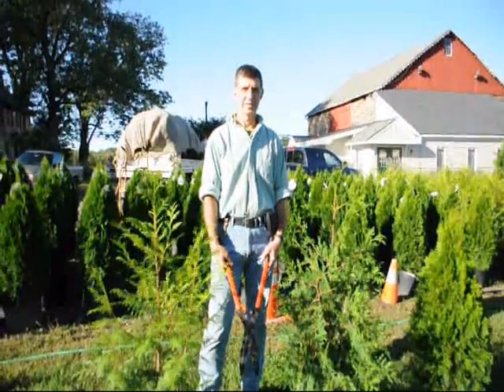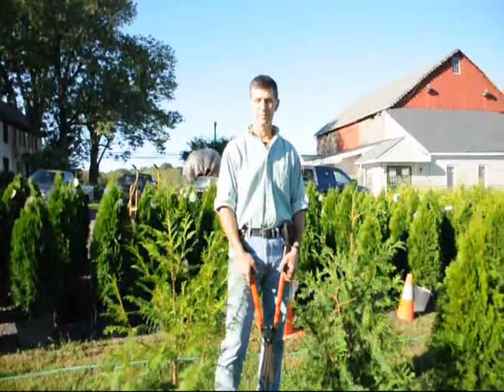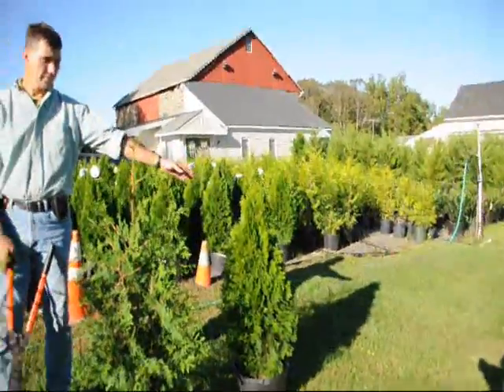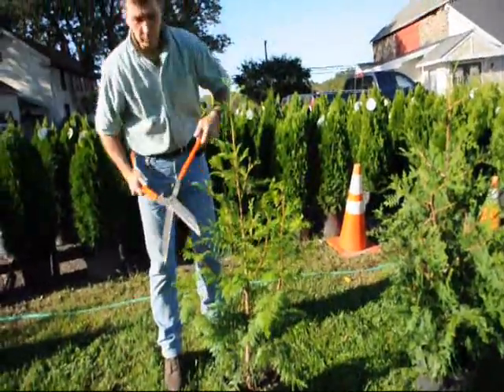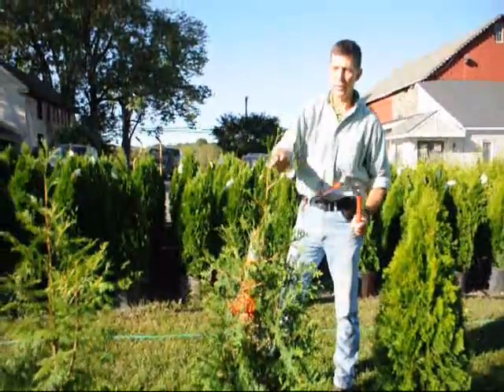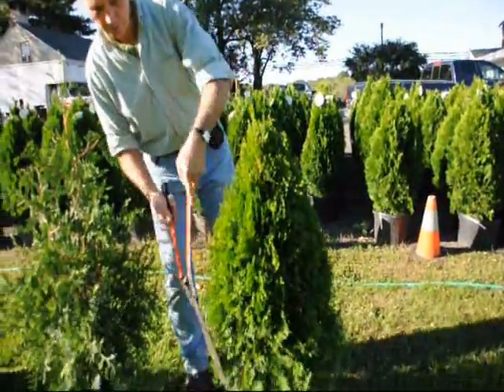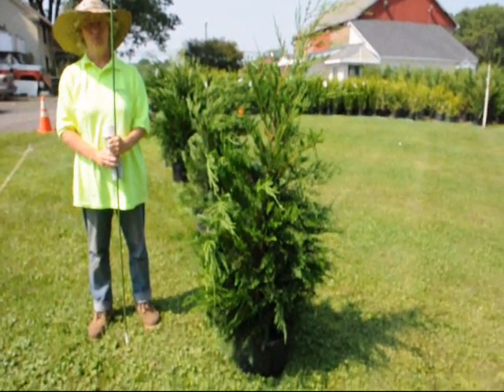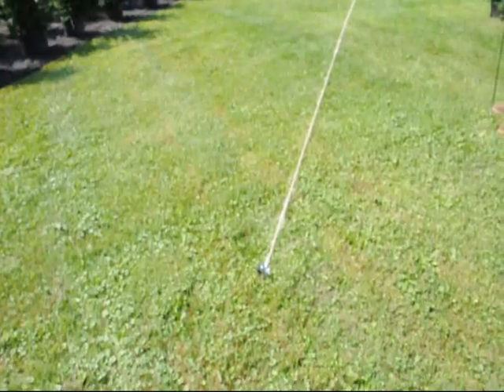Lessons on how to shear arborvitae